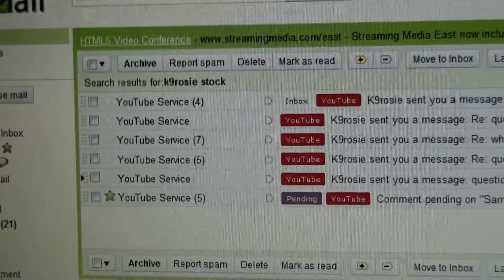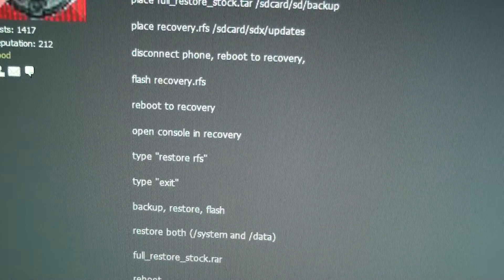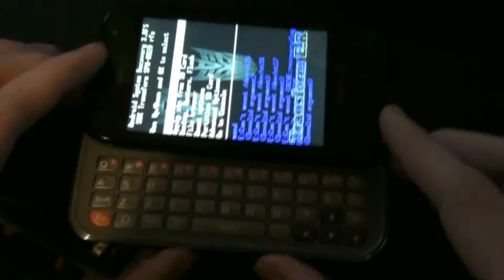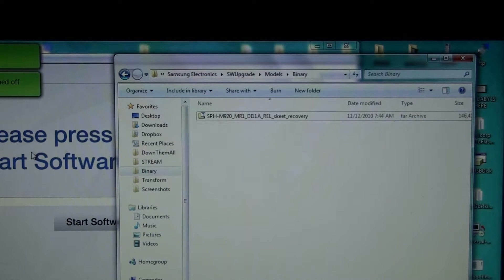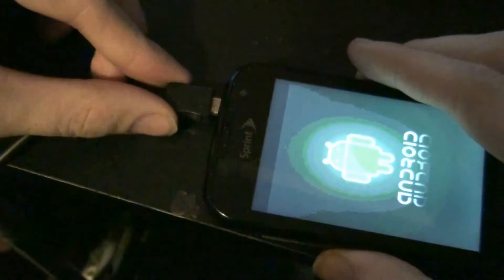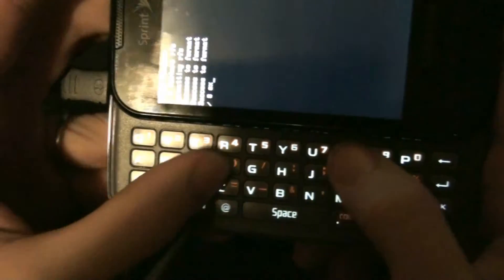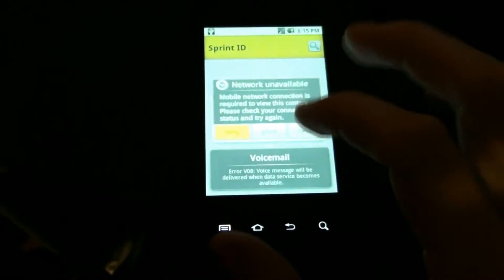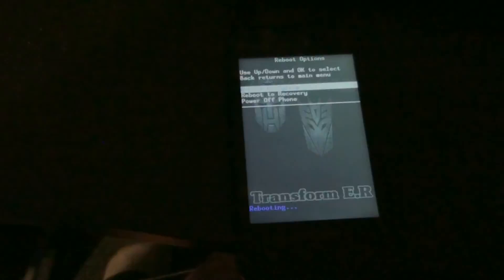Flash Stock Rom WITHOUT Computer!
Just 2 likes? Can you take 2 seconds to rate this video please?
This video shows you how to flash a stock rom without using a computer.
Unfortunatley, you still have custom recovery. So you won't be able to take it to sprint. BUT if you get stuck in a boot loot, or mess your phone up, this will help you get it working again.

So you only need a computer for the initial flash of installing custom recovery and then a computer if you want a full stock rom (meaning stock recovery also, so that you can take your phone to sprint)

I goofed. So that's why I used the computer. I had EXT4 and Android 2.2. When I flashed the recovery.rfs, it wouldn't let me get into the console. So I used SWUpgrade to flash stock, then I tried out a new rom that I do not recommend. That's when it let me go into recovery and pick up where I left off...